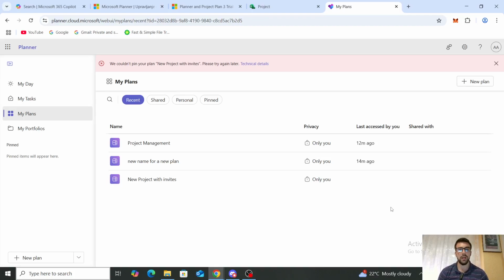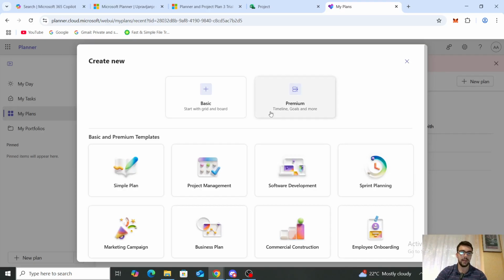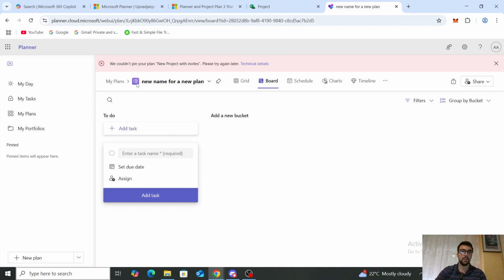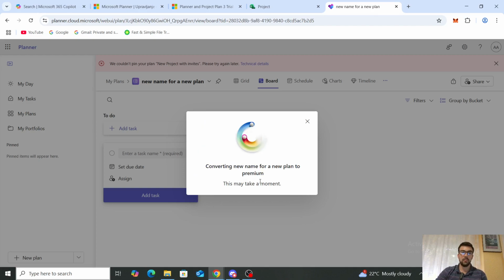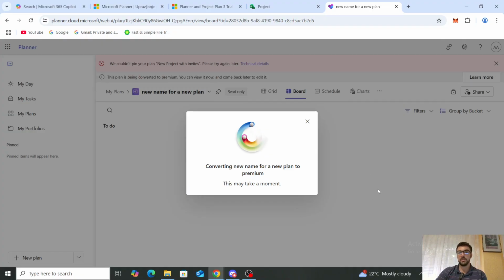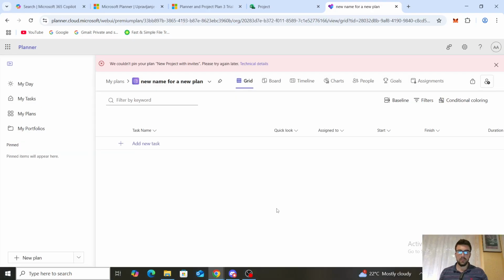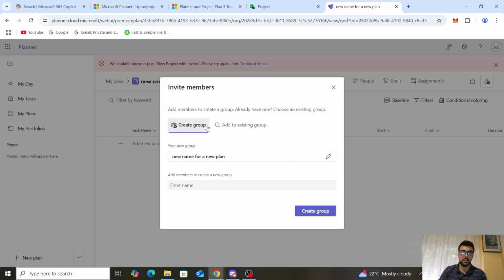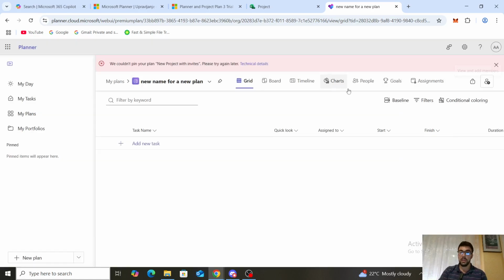How To Add Members in Microsoft Planner (Easiest Way)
In this video I will show you How To Add Members in Microsoft Planner. It would be good if you watch the video until the end so that you don't miss important steps.